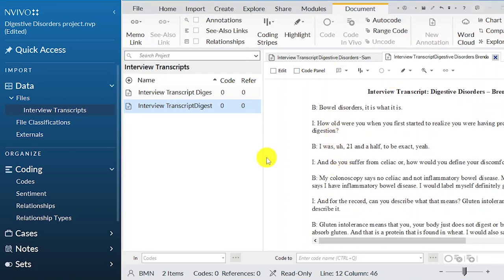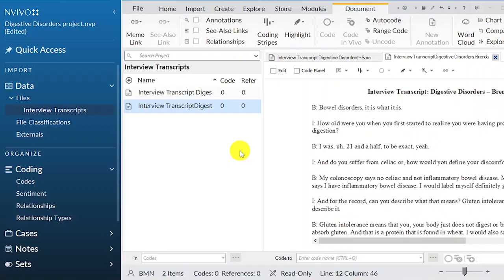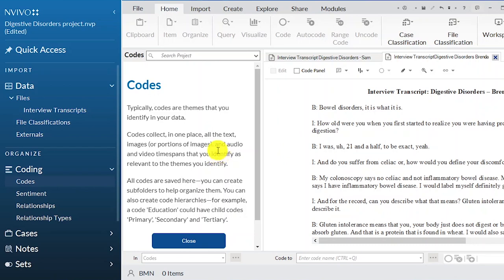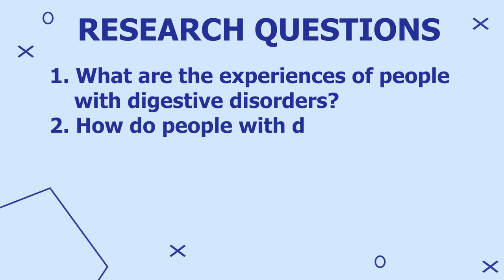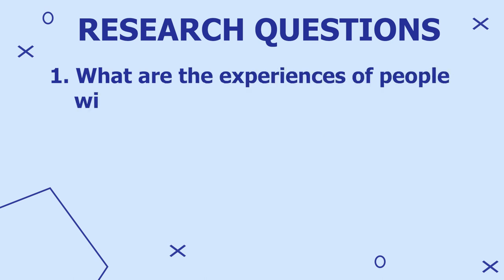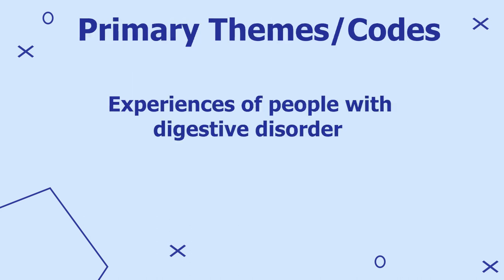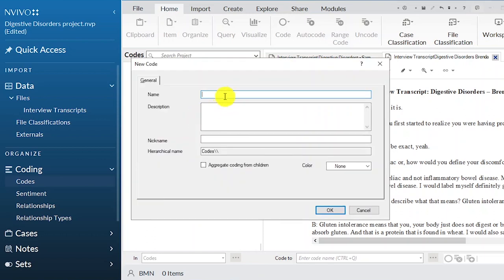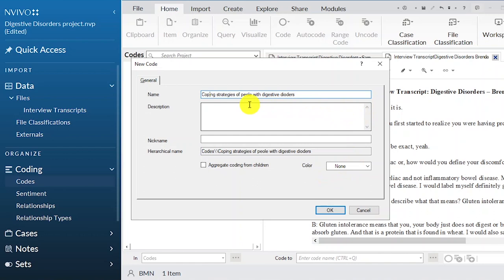How to Identify Primary Themes from Research Questions in NVivo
In this clip, Bernard explains how to derive your primary themes directly from your research questions when coding qualitative interview data in NVivo. This technique keeps your coding aligned with your research objectives.

📌 This is a clip from our full tutorial on How To Do Qualitative Analysis of Interviews with Nvivo

In this clip you'll learn:
✅ How to use research questions to guide your coding
✅ How to identify primary themes for your codebook
✅ How to align your codes with your research objectives
✅ How to structure your initial coding framework